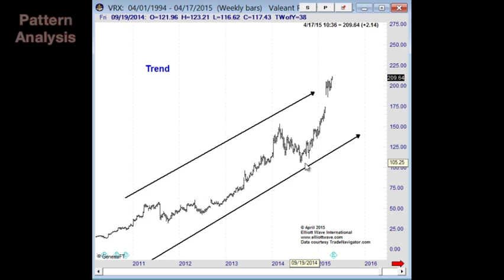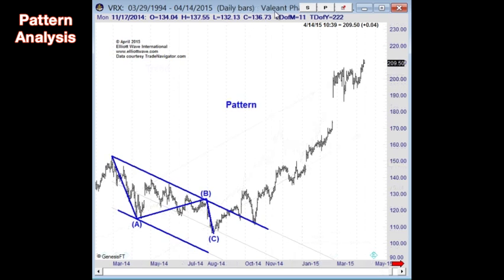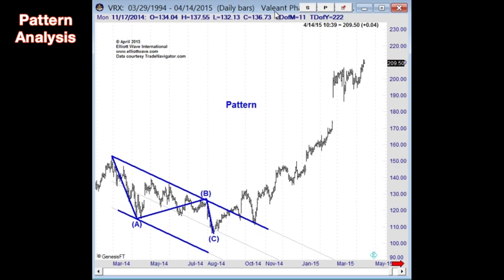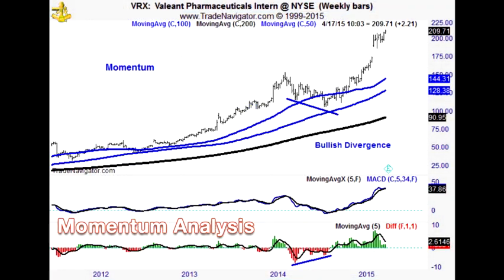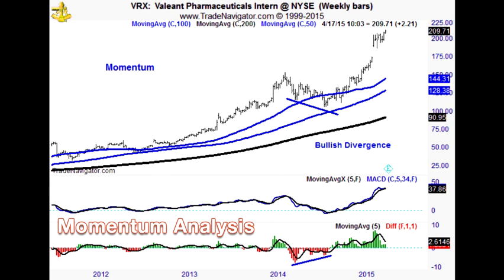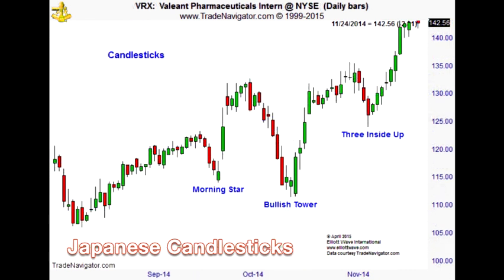4 Key Elements of High-Confidence Trading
"I want to help you avoid the common pitfalls that we all encounter as traders." In this new interview, Elliott Wave International's Senior Tutorial Instructor Jeffrey Kennedy shares with you his 4-step method for finding high-confidence trade setups. Watch.